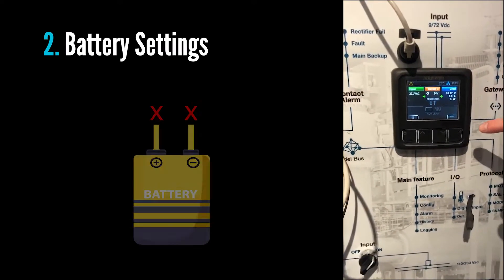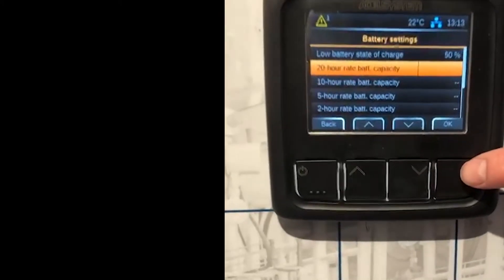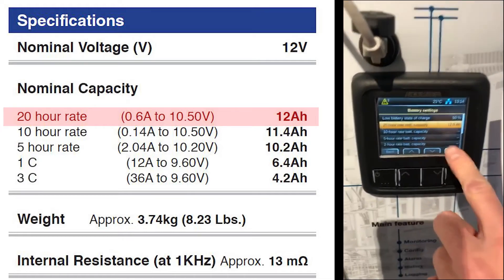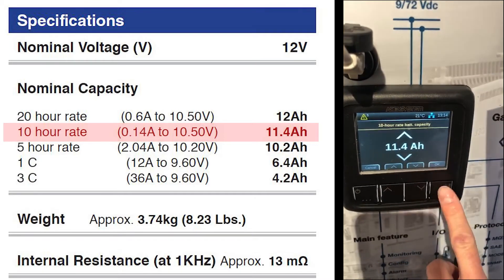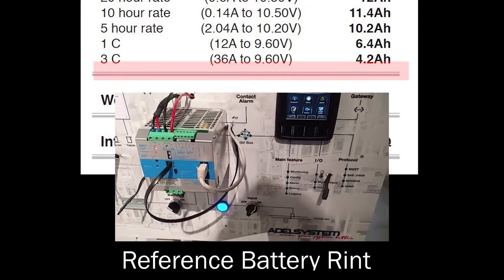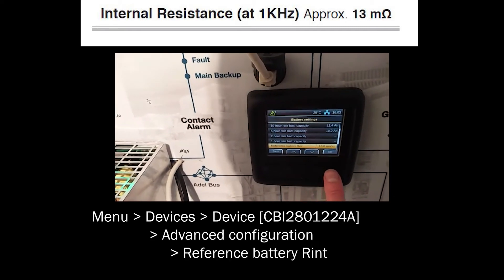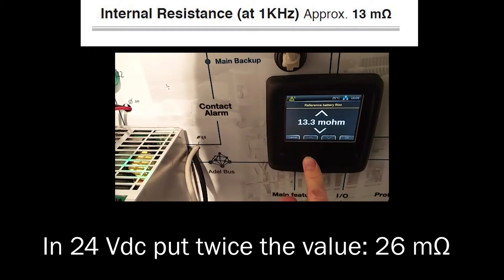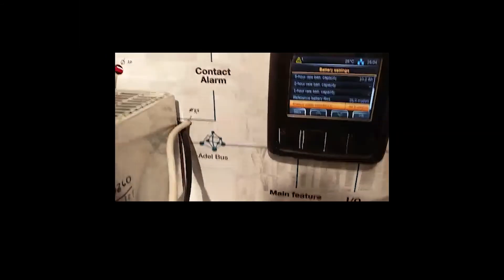CBI2801224A BATTERY SETTING 2/4 Battery Settings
How to configure the specifications: Nominal Voltage, Nomina Capacity and Internal Resistance.
CBI2801224A  DC-UPS and Panel Controller DPY351.